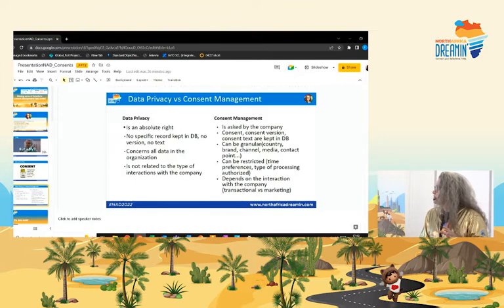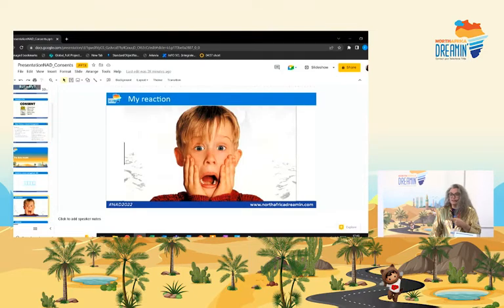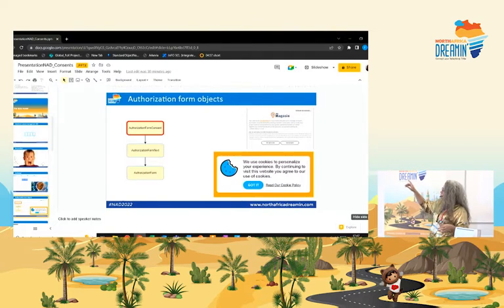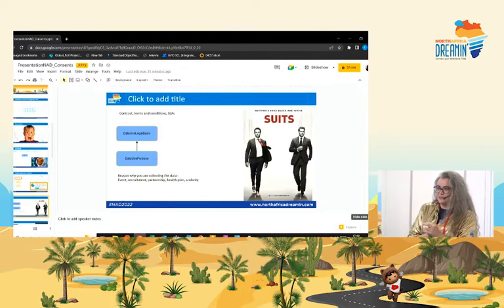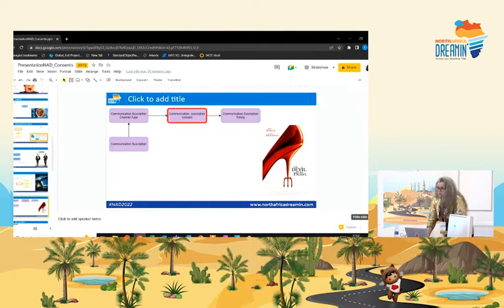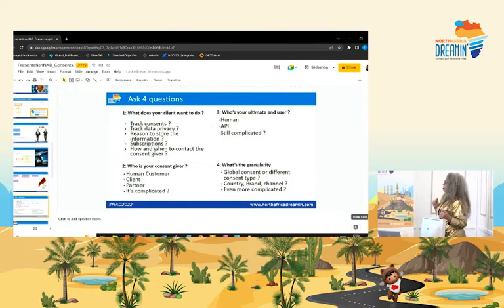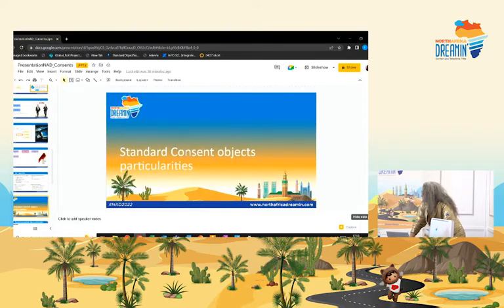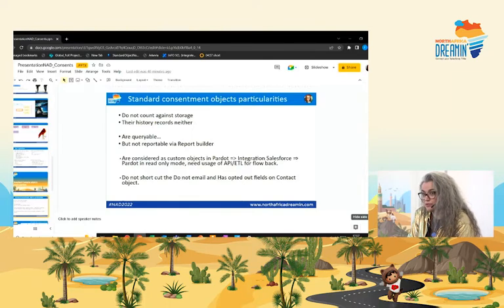Making sense of standard consent management in Salesforce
Data privacy regulations impose to request and store consent for marketing and transactional communications (for example support, recruitment, etc.) .
When the time comes to store it in Salesforce, the majority of us are left with a “what the hell feeling” in front of the standard data model.
This session offers a quick recap on some consent management principles and then breaks down the consent management data model : with a layered approach.